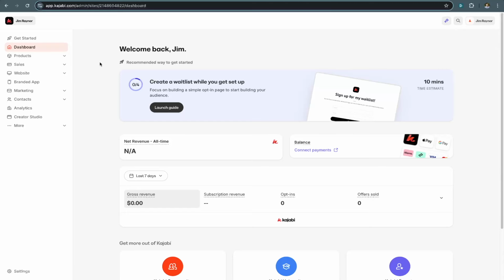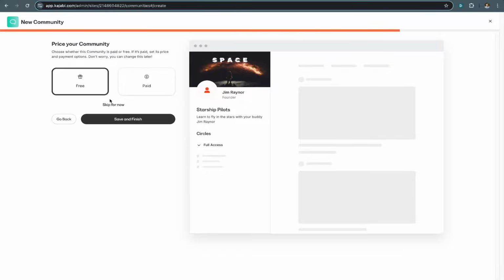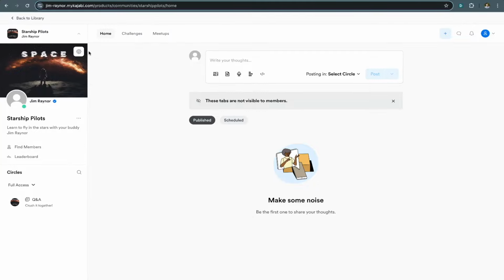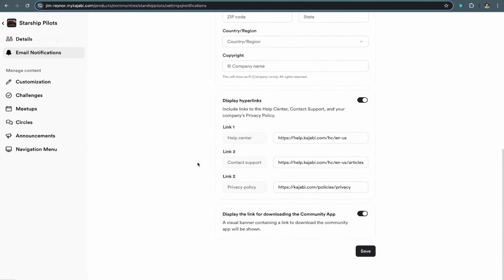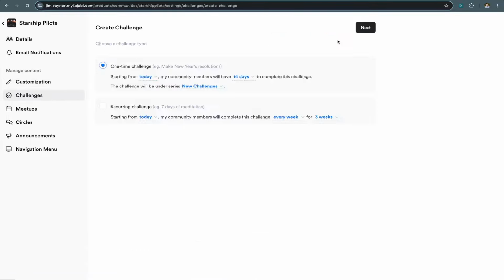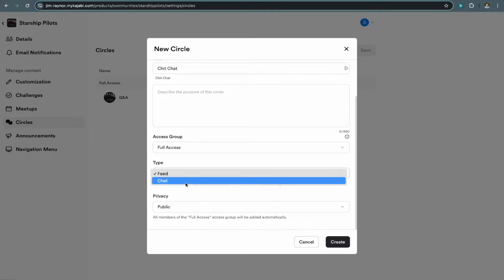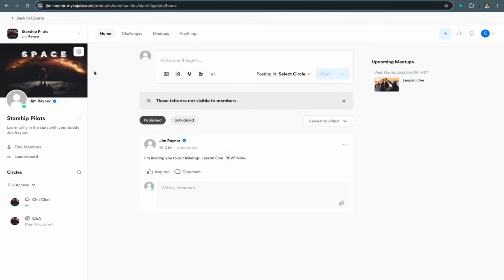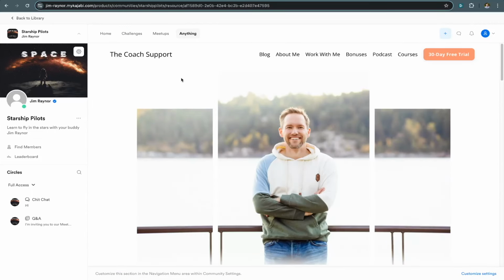First 30 Days in Kajabi - Day 22 Community Product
- Setting Up and Customizing a Community
- Content and Engagement Features
- Community Management and Customization
- Advanced Features and Integration